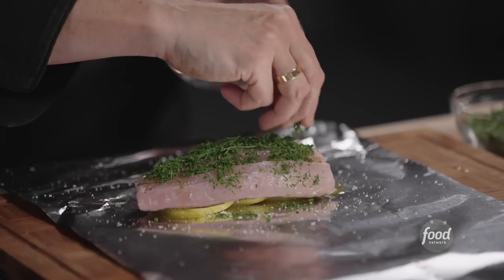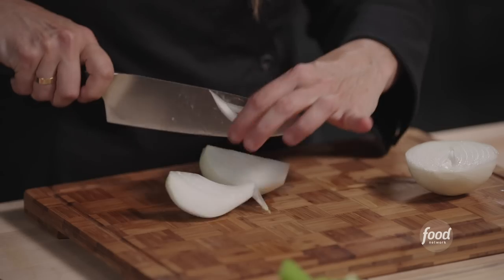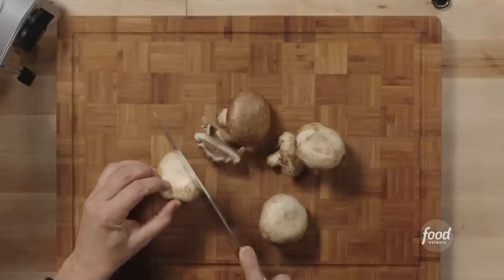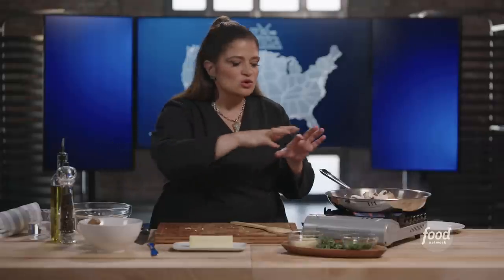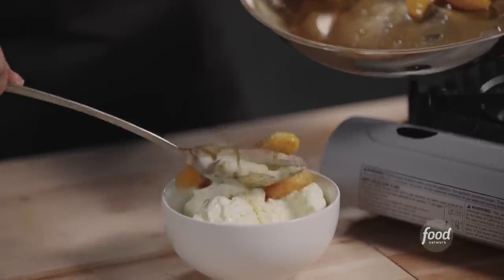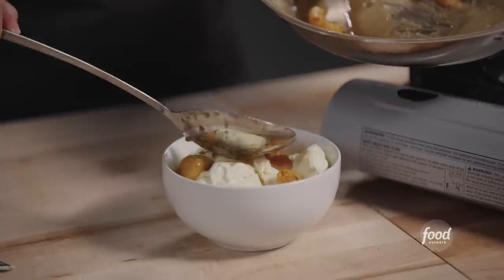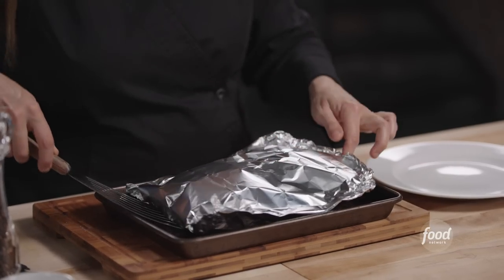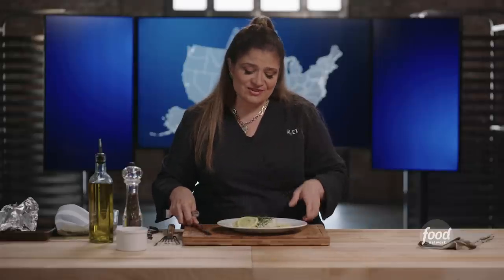Prep School with Alex Guarnaschelli: French Cooking Techniques | Alex vs. America | Food Network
From knife skills to artistic preparation, Alex shares some of the best techniques she learned while cooking in France!

Brave and talented chefs attempt to take down Iron Chef Alex Guarnaschelli, the most feared and accomplished competition cook in America. Chef Alex goes up against three chefs in two rounds of cooking, and anyone -- even Alex -- can be sent home after a blind tasting by the judges. Each chef hails from a different state, but they all share the same culinary specialty and drive to beat Alex for ultimate bragging rights and $15,000.